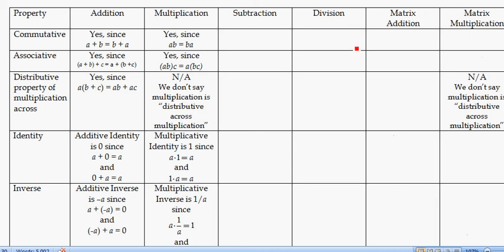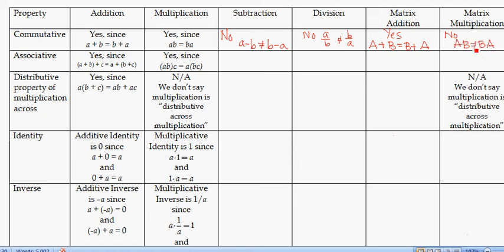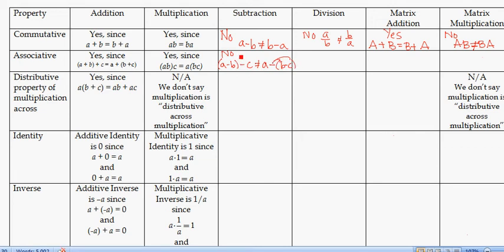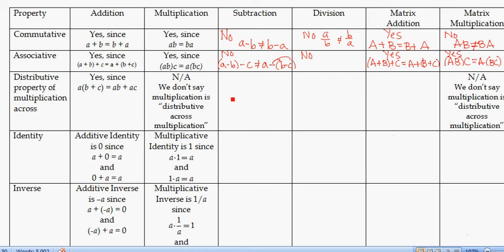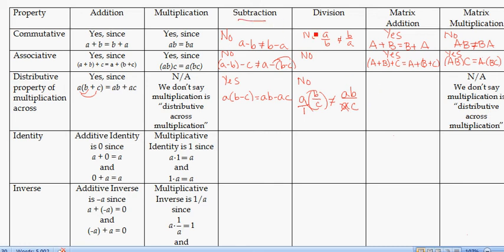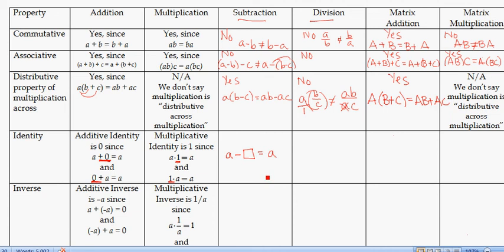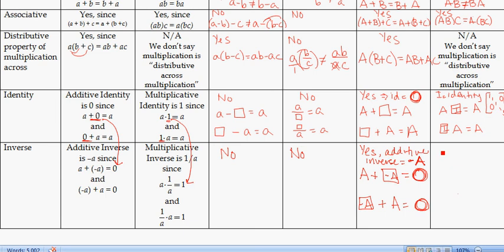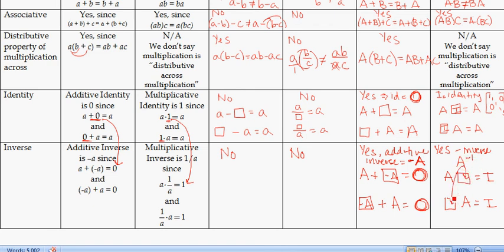Comparing Properties of Real Numbers to Matrices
We compare the properties of real numbers to the properties of matrices.